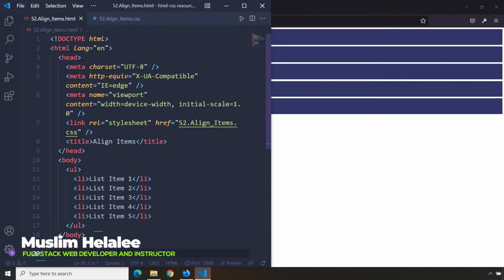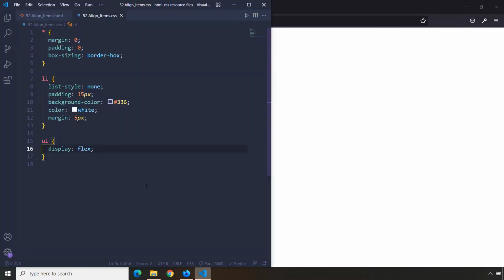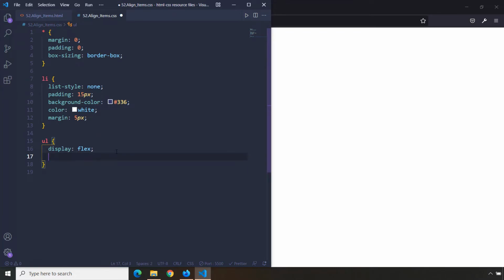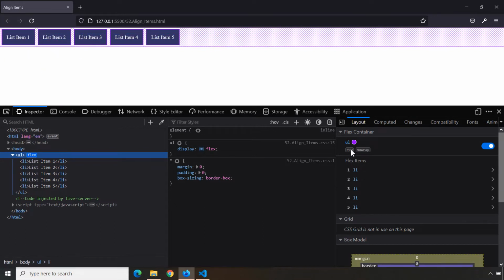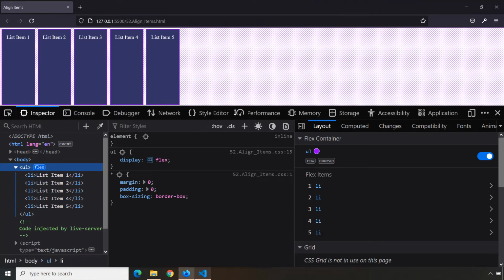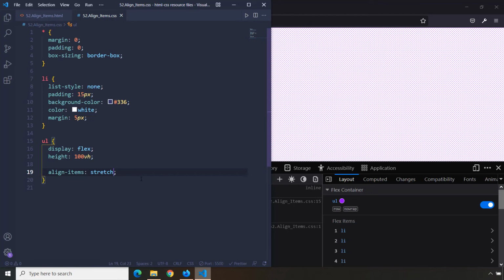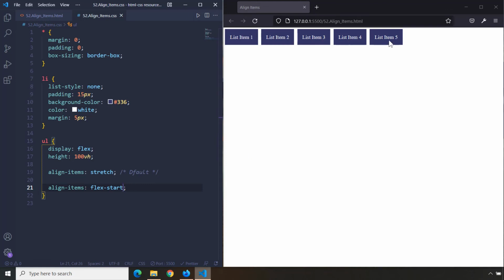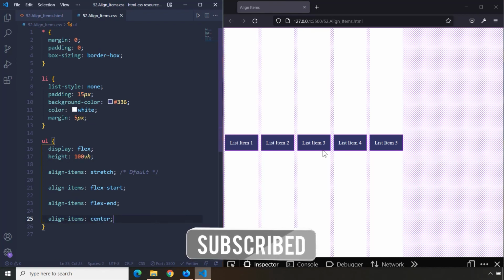HTML-CSS Tutorial Lesson 52: Align Items - Flexbox #6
Hi Everyone

In this video, you will learn about Flexbox align items.